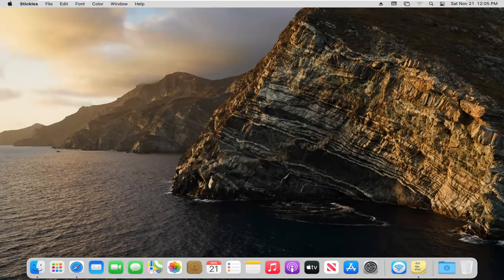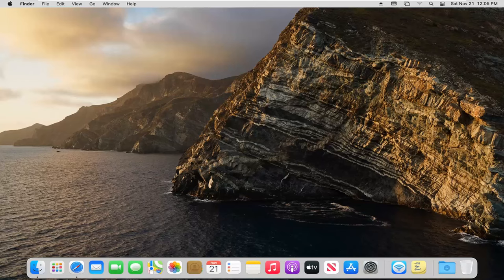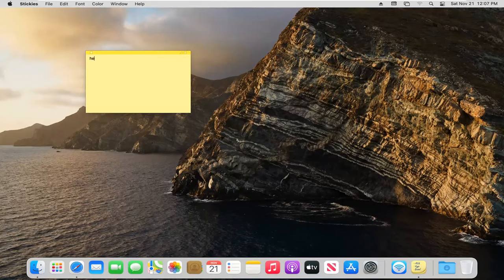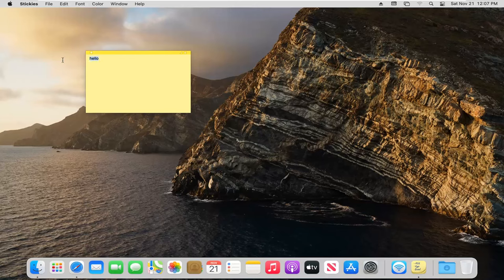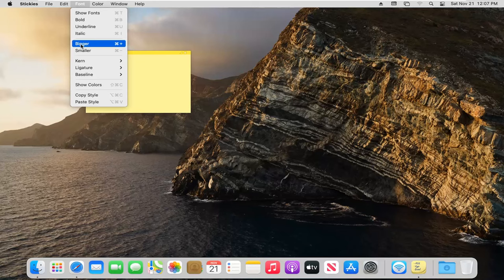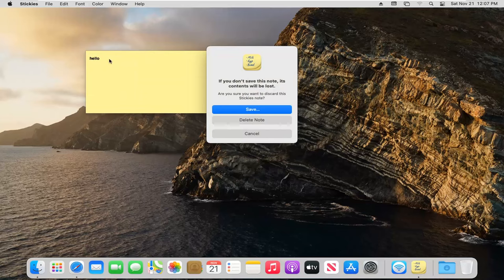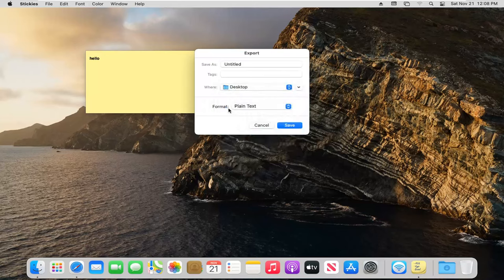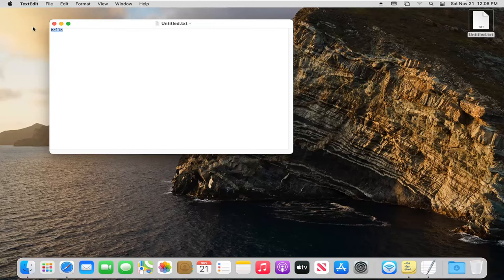How to Use Sticky Notes or Stickies on Mac or MacBook [Tutorial]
Keep notes, lists, and even pictures in sticky notes on your desktop. You see the notes whenever the Stickies app on your Mac is open.

These windows remain on your MacBook Desktop as long as the Stickies application is running.